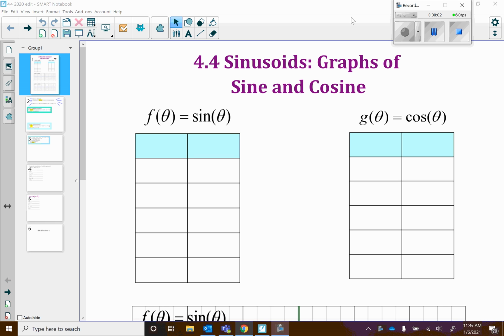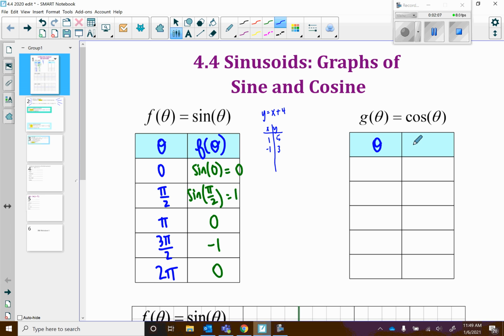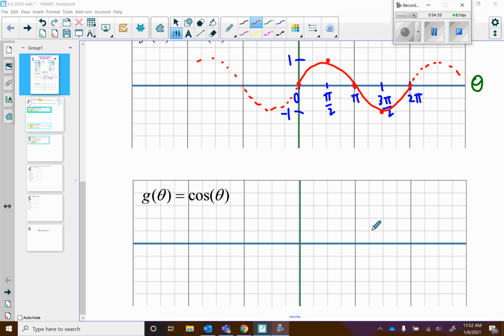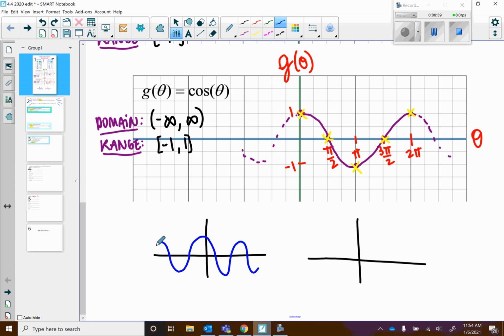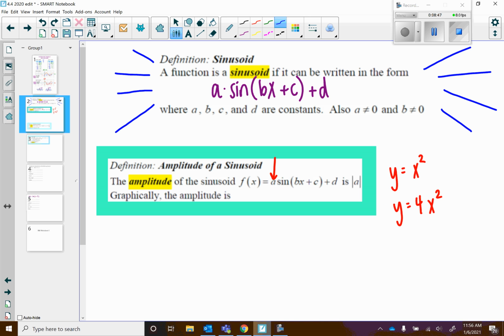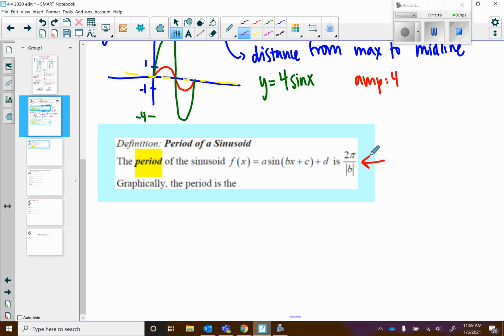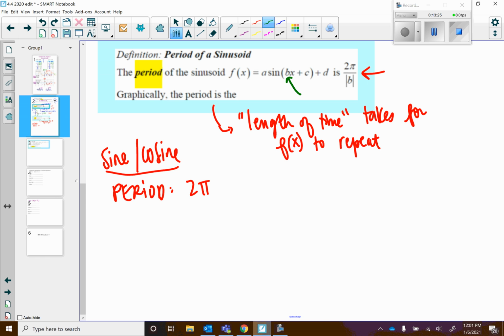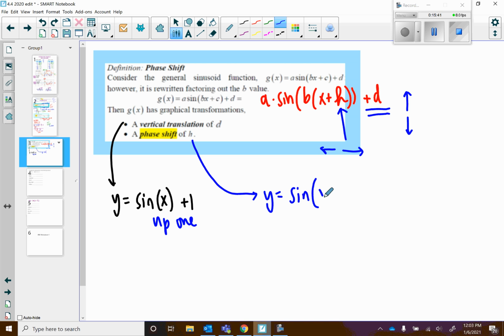4.4 Notes - Sine and Cosine Graphs